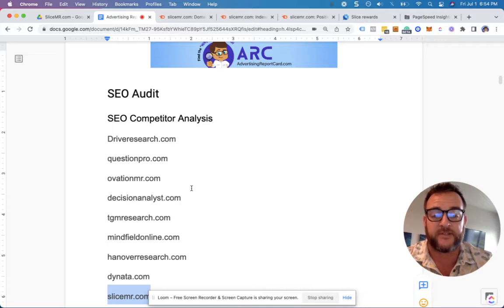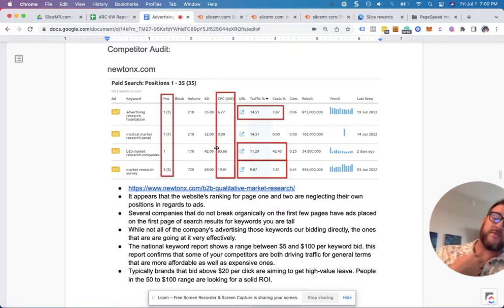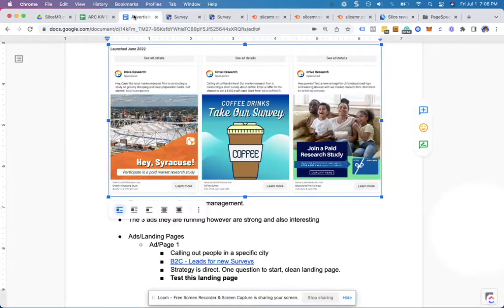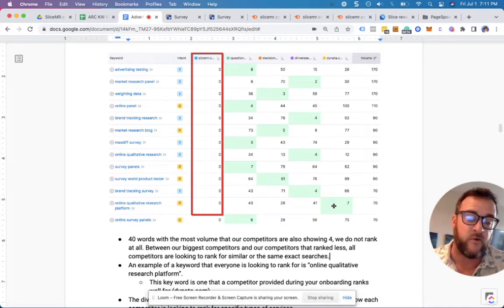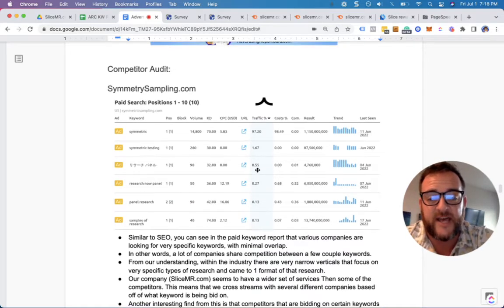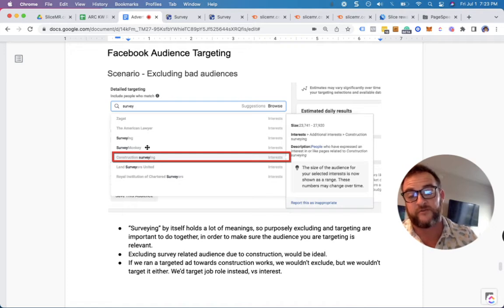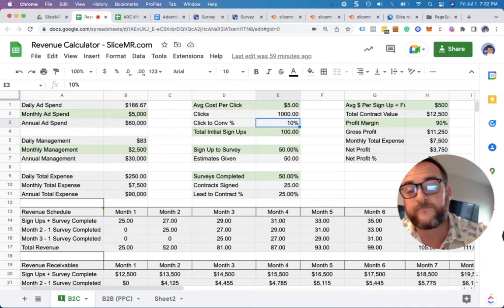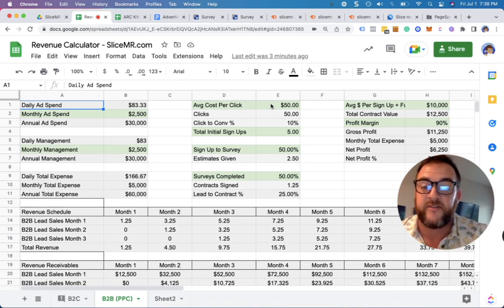Marketing for Survey Panels - SlicerMR.com - Advertising Report Card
Marketing for Survey Panels: A Brief Summary

SEO Strategy 🔎
To improve your website's visibility, consider conducting a comprehensive national SEO strategy that targets specific keywords. This will provide you an advantage over smaller competitors in the business. You can improve traffic to your website, increase engagement, and eventually produce more leads and conversions by targeting the correct keywords.

In addition, you should address the 301 redirect issue in order to rank for further keywords in the gap report. This can assist your website's search engine ranking and raise the likelihood of being noticed by potential clients.

Landing Pages 📄
Creating two different landing pages can be an effective way to provide content clarity up front and target the right audience effectively. By having a separate landing page for B2B and B2C customers, you can provide more personalized content that resonates with your target audience. This can lead to higher engagement rates and ultimately more conversions.

Targeting Specific Audience 🩺
If you're targeting a specific audience like doctors who are looking to earn side income, consider creating an ad based on other doctors who have made a lot of money. This can help establish a sense of trust and credibility with your target audience, increasing the possibility that they will take action on your website.

Utilizing Google Ads 👨‍💻
Using Google Ads can be an effective way to drive traffic to your website while isolating SEO to work on referral traffic. You can easily reach your target audience and get more leads and conversions by targeting the proper keywords and demographics.

Competitor Analysis 🕵️‍♂️
To gain an advantage in the advertising industry, it's important to analyze what your competitors are ranking for with SEO and target those keywords. Understanding your competitors' techniques will provide you with useful insights into what works and what does not in your business. This can assist you in making good investments and avoiding typical mistakes.

Utilize SurveyMonkey 📊
Utilizing SurveyMonkey to create audiences that fit the target and narrow them by excluding audiences that don't include relevant factors can be an effective way to reach your target audience. You may gather useful insights into your target audience's wants and preferences by utilizing SurveyMonkey to collect data on them. This can help you create more personalized content that resonates with your target audience and ultimately leads to more conversions.